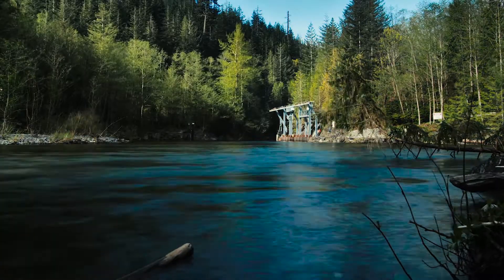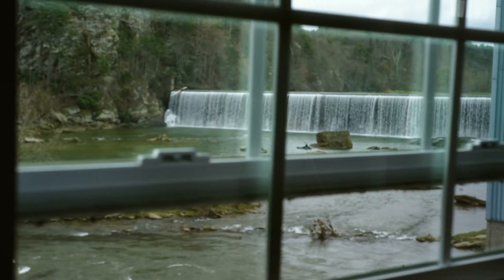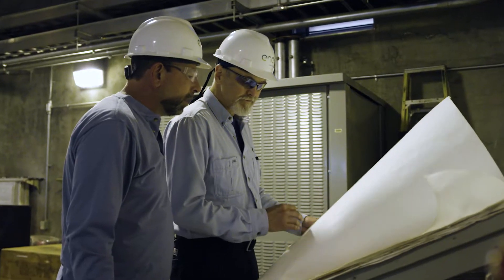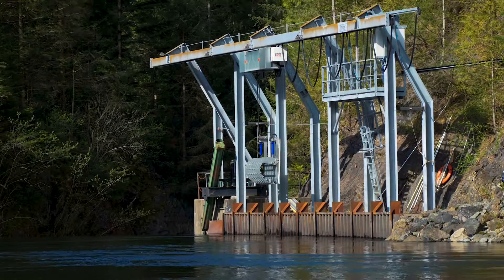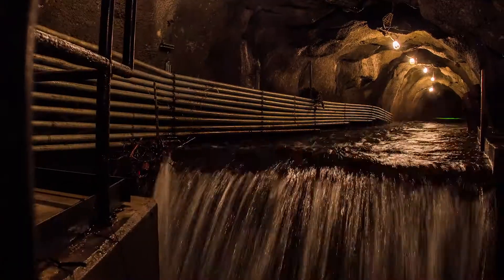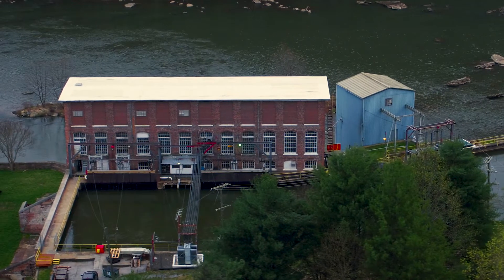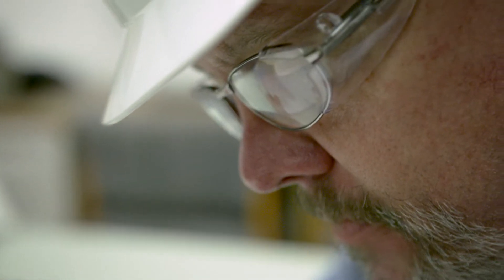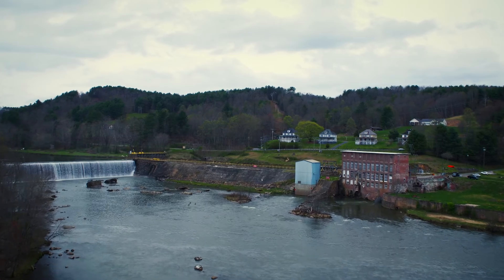Enel Green Power Hydropower, North America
Through its hydroelectric plants, Enel Green Power uses the weight of water to generate energy and to transform hydropower into a significant part of clean energy economy.